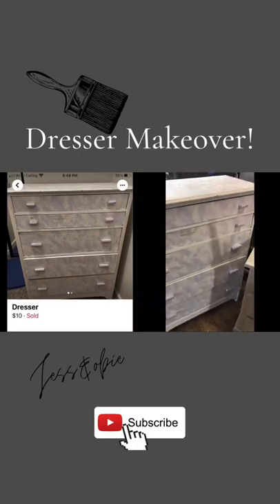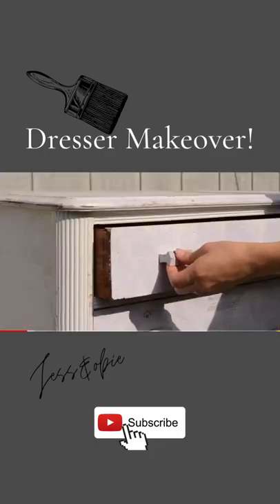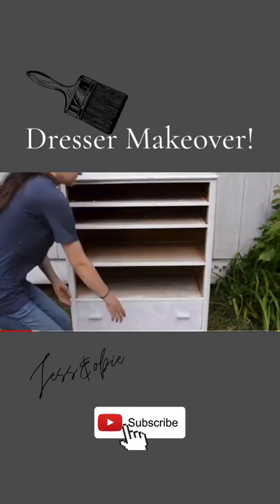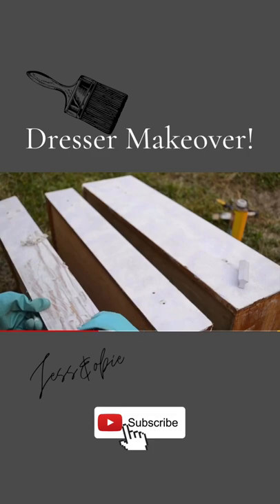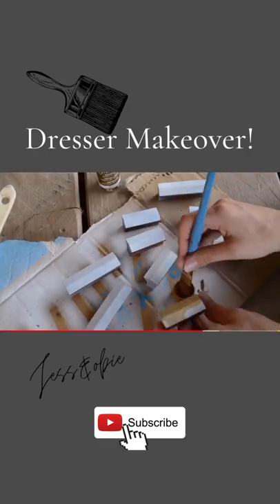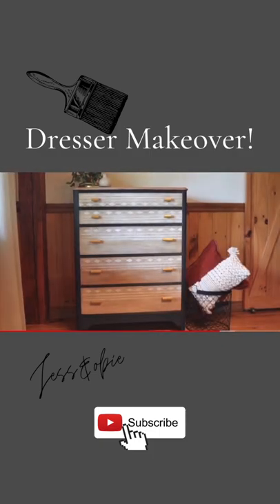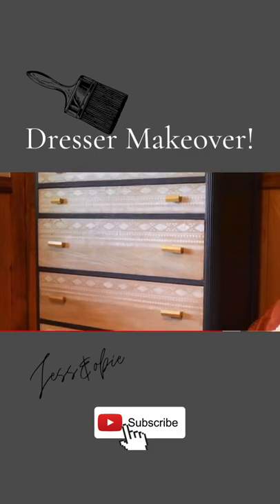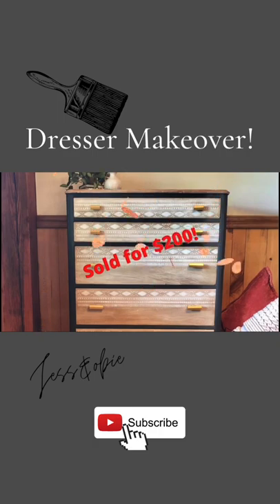Dresser Makeover! Furniture Flipping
Follow along as I give a old dresser a makeover and flip it for a profit!
In this video I'll be doing a dramatic furniture transformation! This old ugly dresser was in desperate need of a makeover!
I turned it into a fun boho style dresser using chalk paint and a lot of elbow grease!